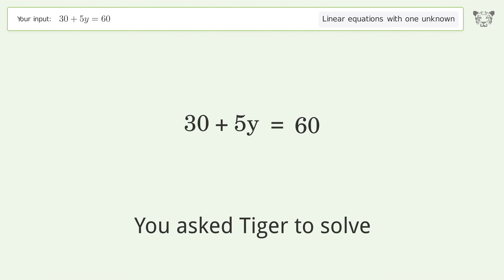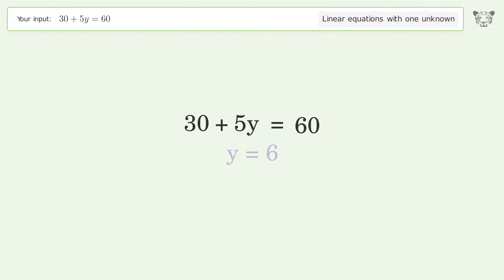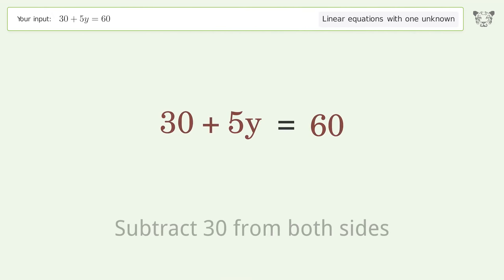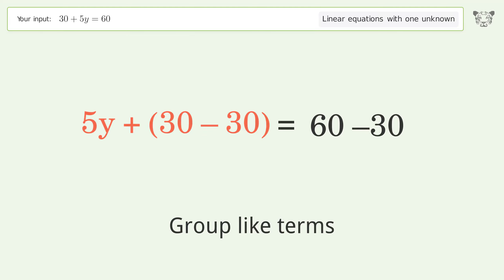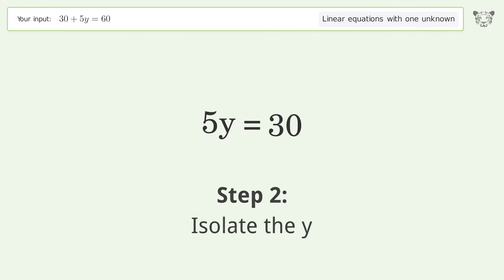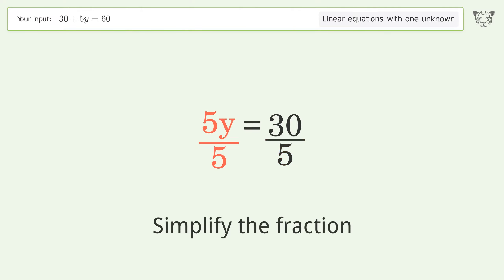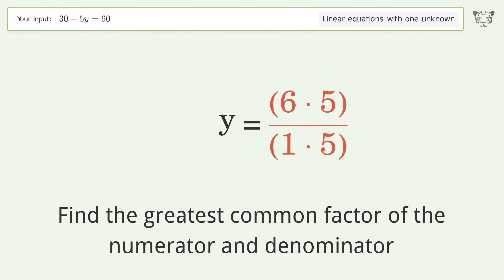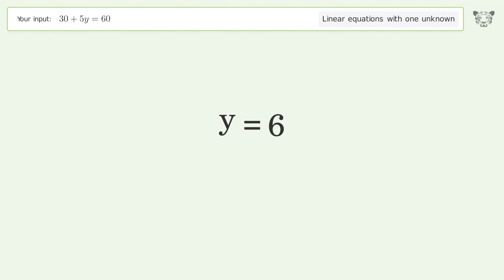Solve 30+5y=60: Linear Equation Video Solution | Tiger Algebra